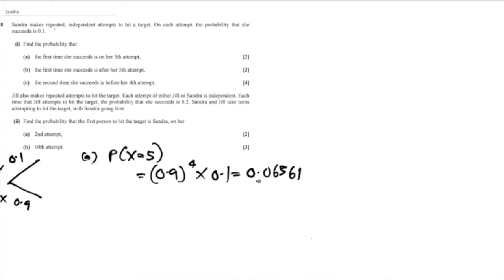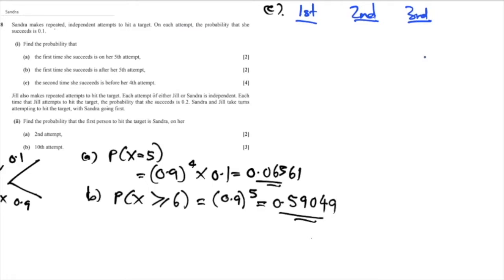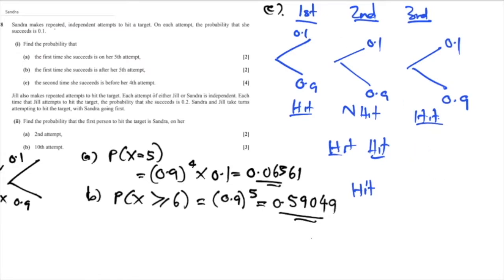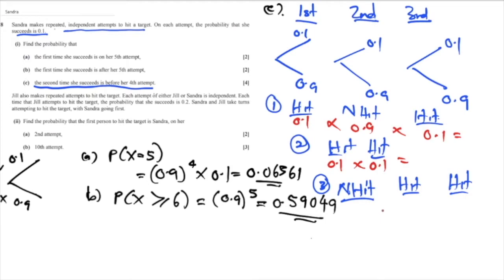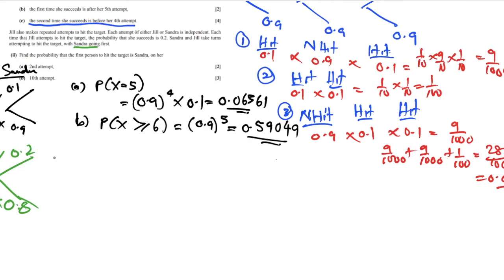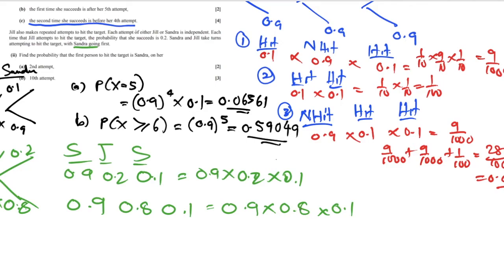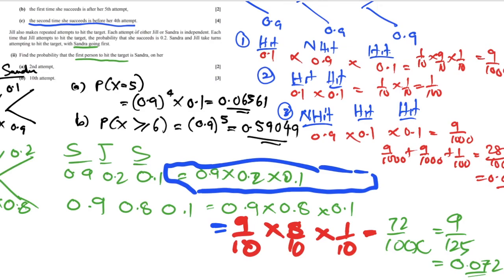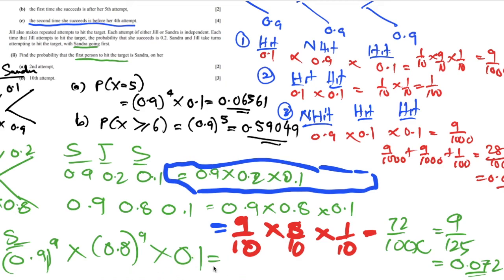OCR Exam Q1 - Sandra and Jill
A-Level Statistics 1- Geometric Distribution.